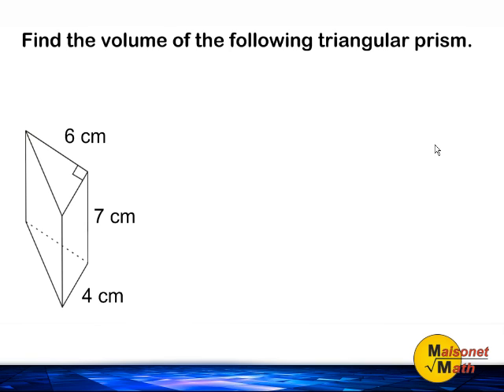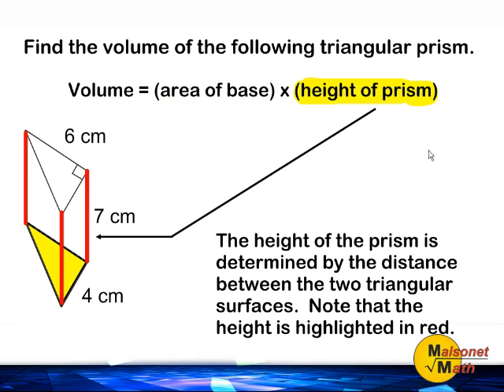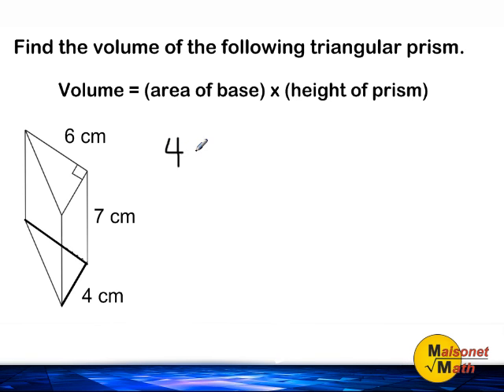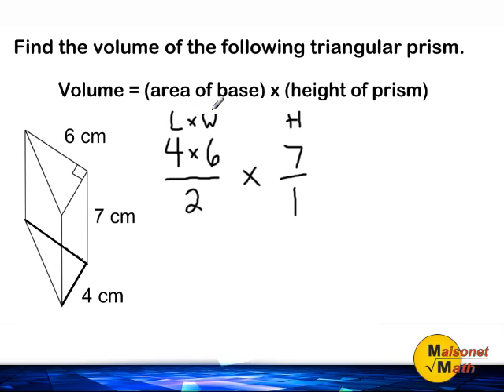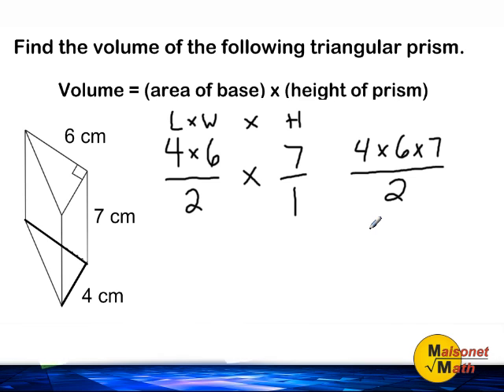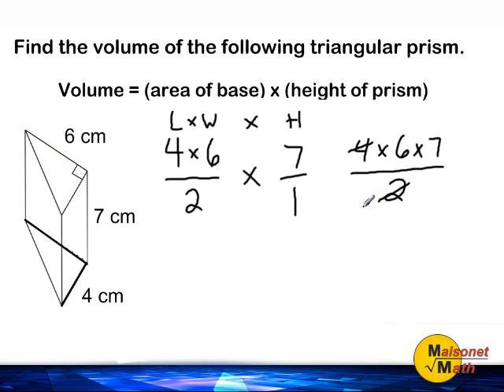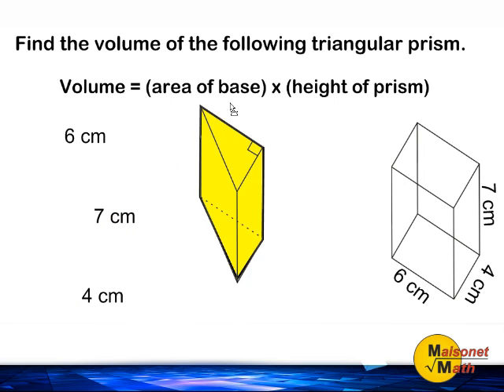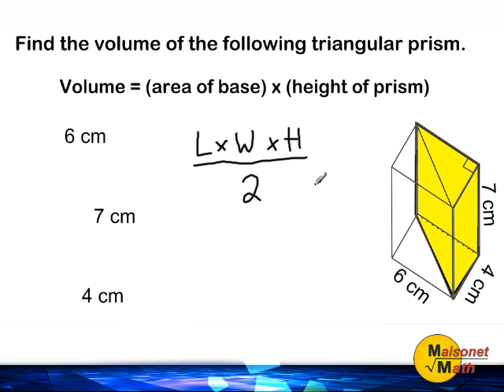Volume Of A Triangular Prism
Review how to find the volume of a triangular prism and why its volume is one-half of a rectangular prism's volume.